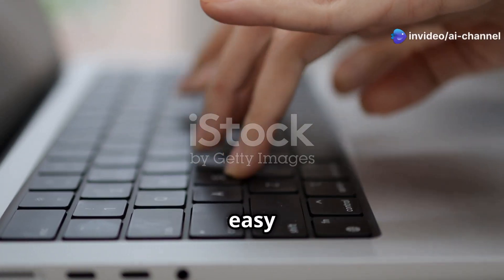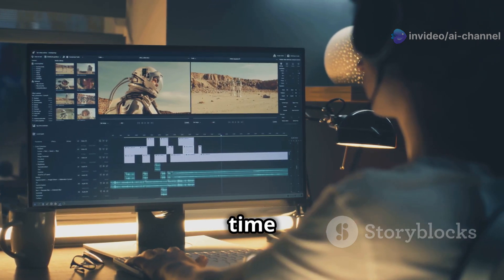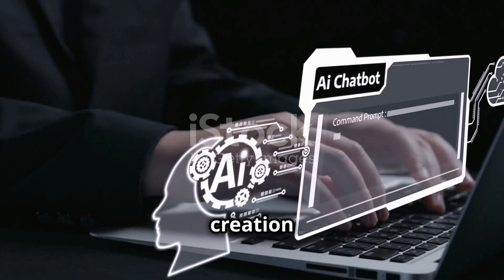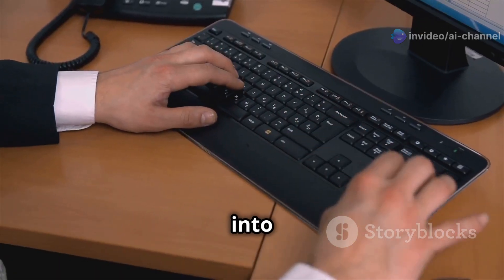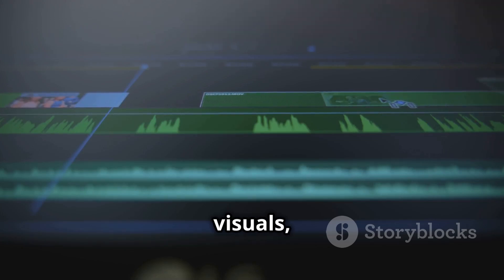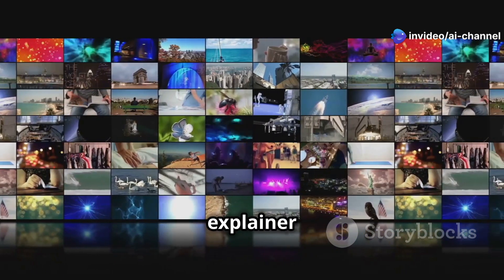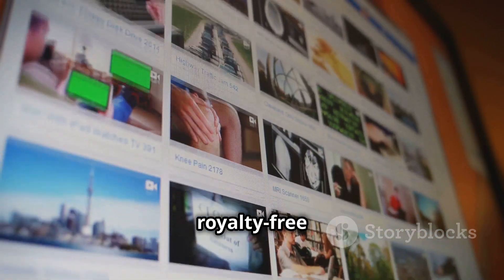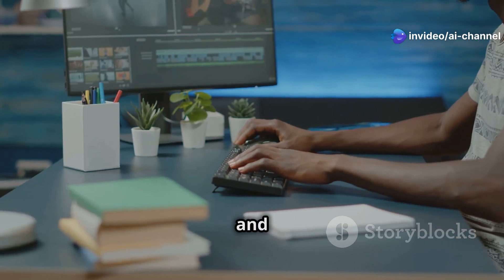Create Stunning Videos with inVideo in Just One Prompt!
Unlock your creativity with inVideo! 🎥 In just 90 seconds, discover how easy it is to create stunning videos with a single prompt. With an intuitive interface and powerful features, anyone can craft professional-looking content in minutes. Whether you're a marketer, educator, or content creator, inVideo's vast library of templates and customization options empowers you to tell your story effortlessly!

Watch as we guide you step-by-step, showcasing the seamless process from concept to completion. Elevate your video-making game and impress your audience today!

OUTLINE:

00:00:00 Create Stunning Videos with inVideo in Just One Prompt!